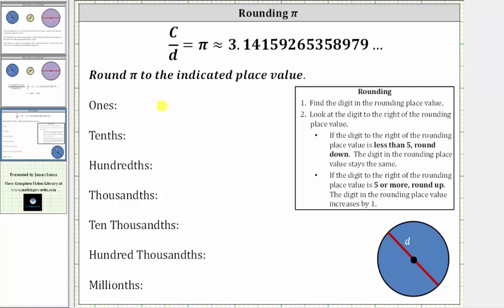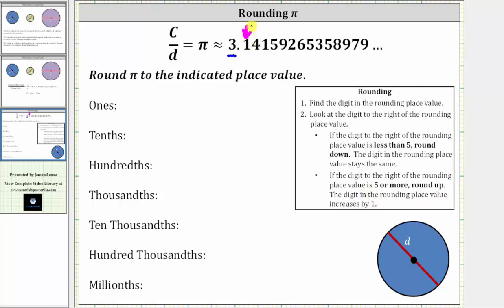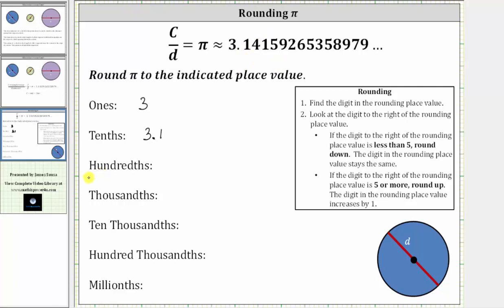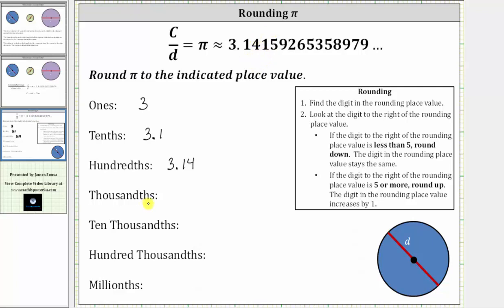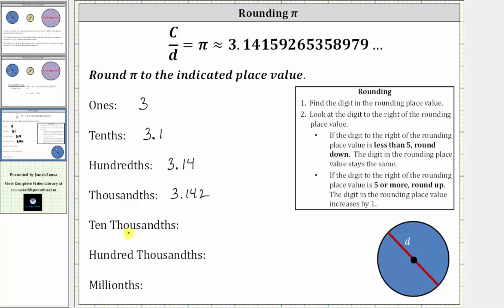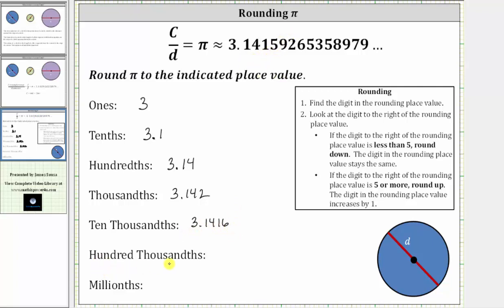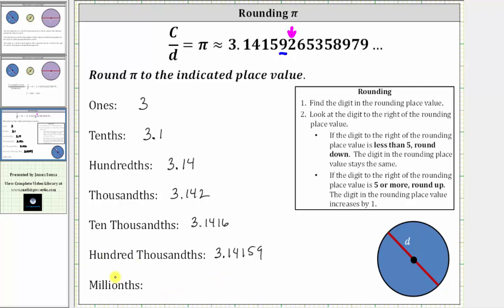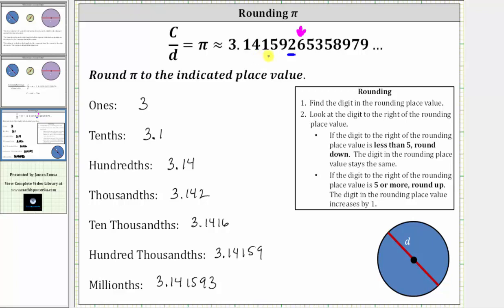Rounding Pi to Various Place Values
This video explains how to round pi to various place values